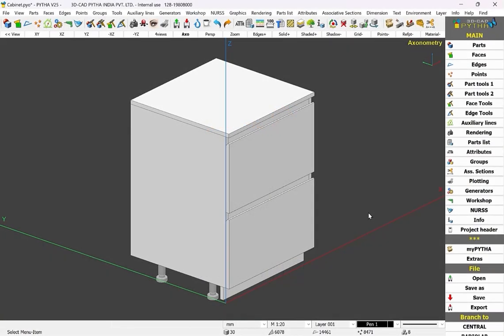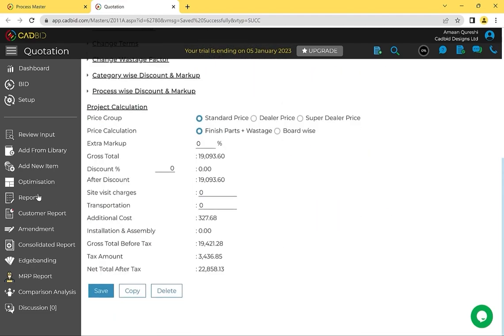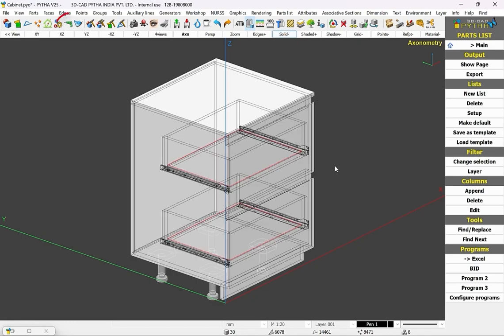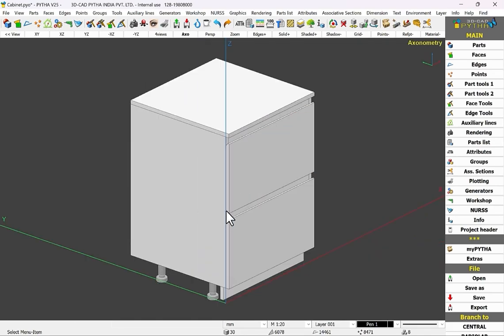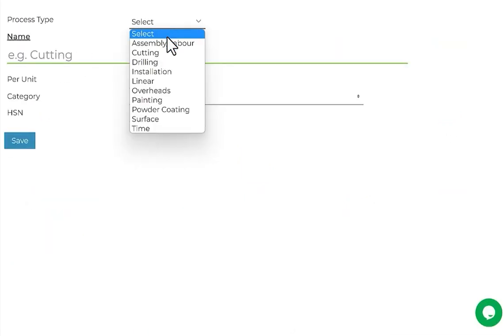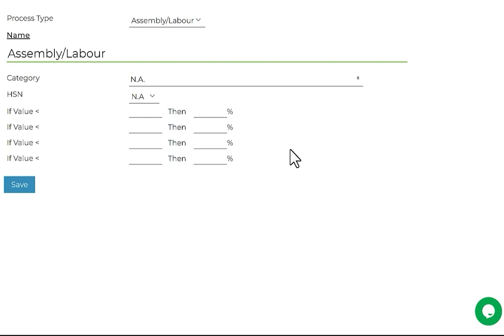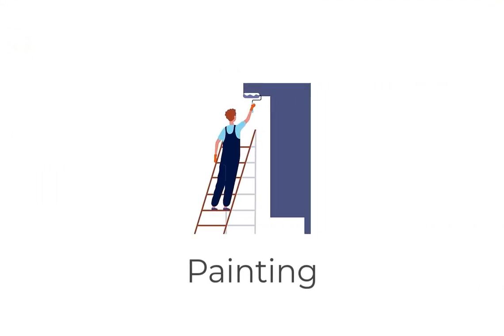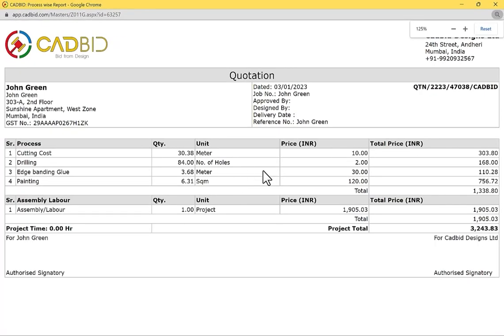Part 03 | Calculating Process Cost